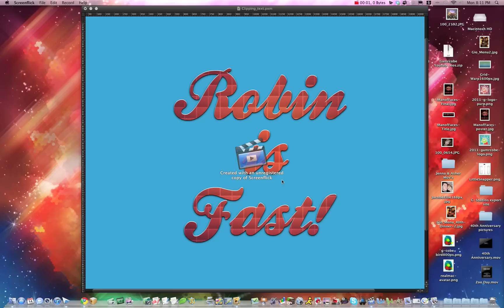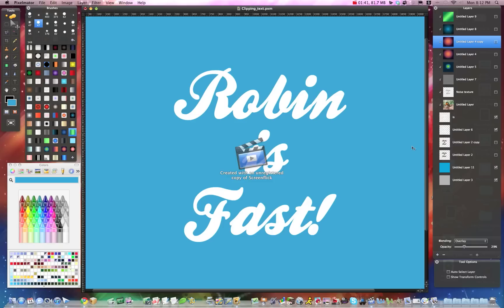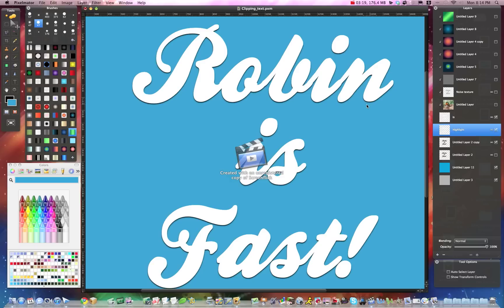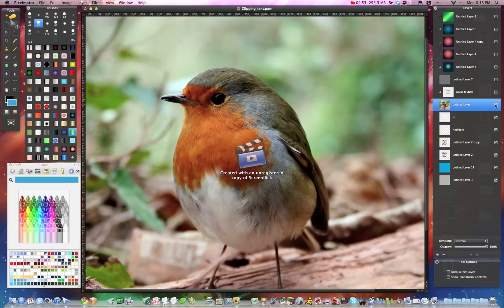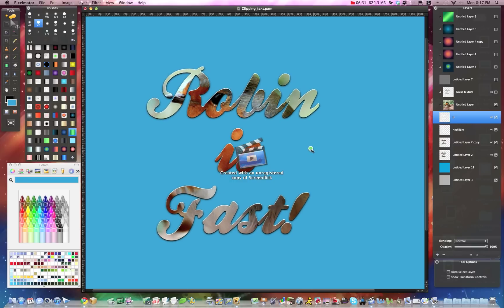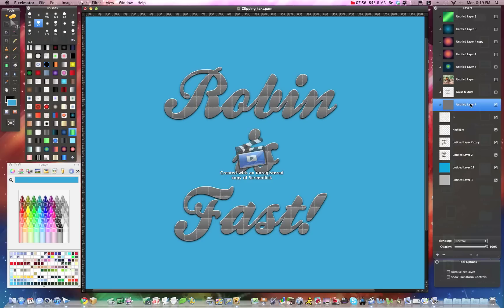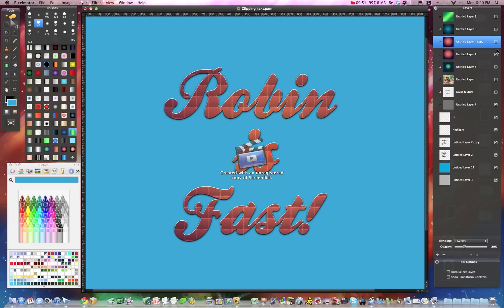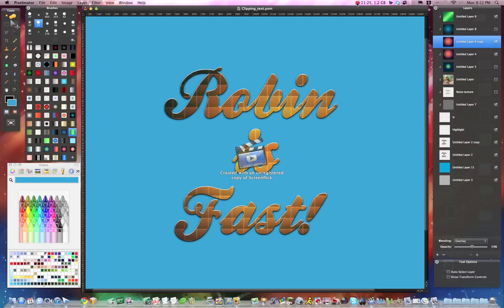Pixelmator Tut: Styling Text with Clipping Masks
This more advanced tutorial teaches you how to style your text using a combination of clipping masks, quartz filters, photos, and gradients. Watch the Pattern Fill Tutorial before this one.